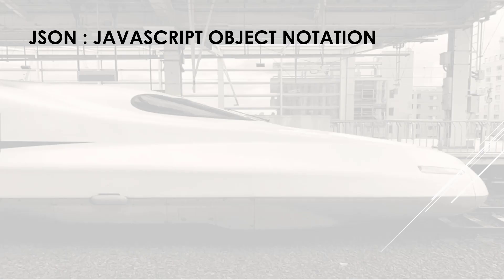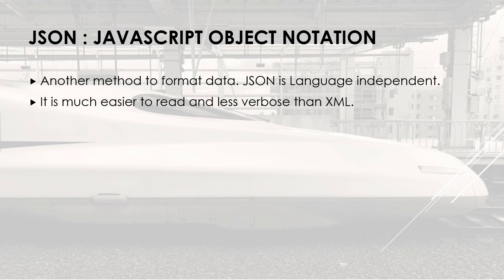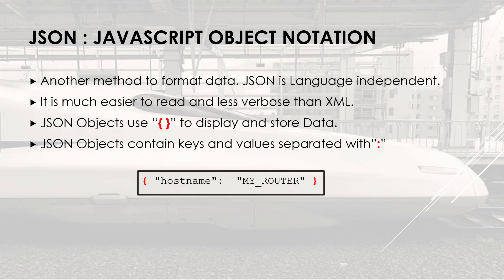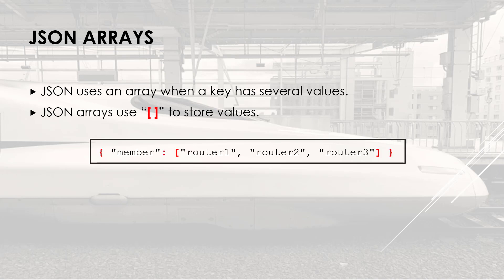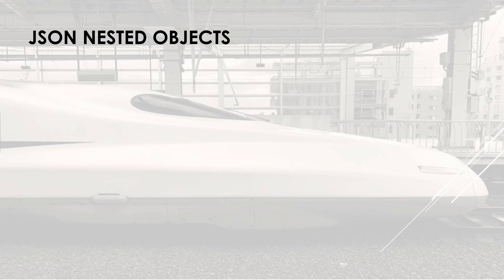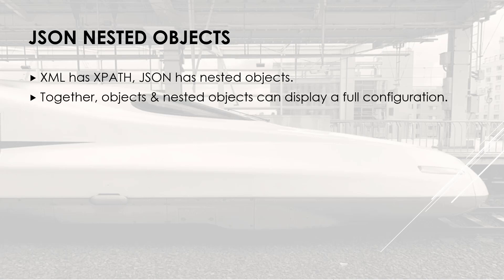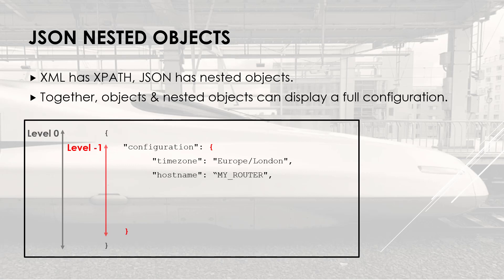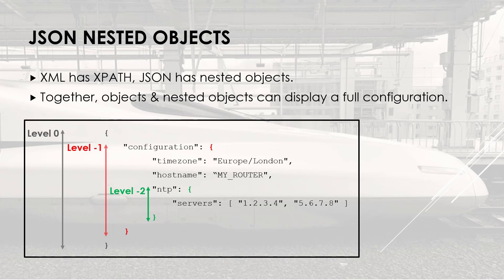Introduction to JSON for Network Engineers.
In this video I ll give a short introduction to the JSON syntax. The video target Network engineers dealing with JSON configurations.